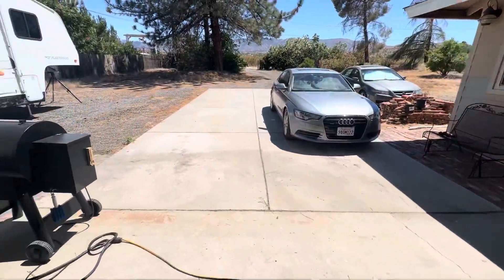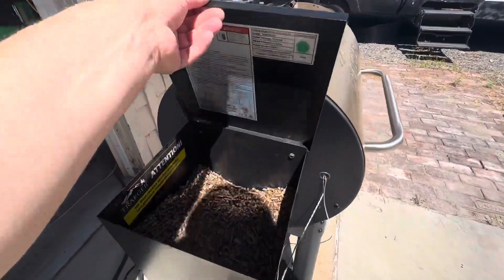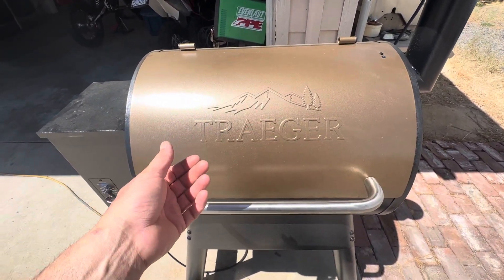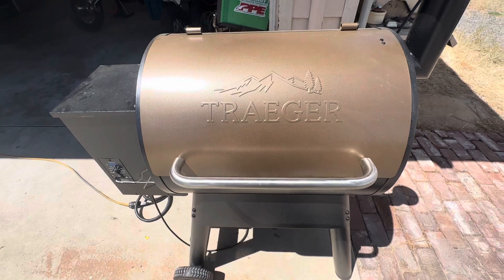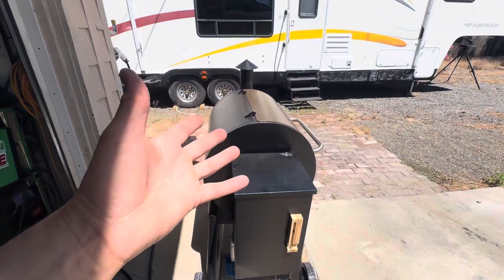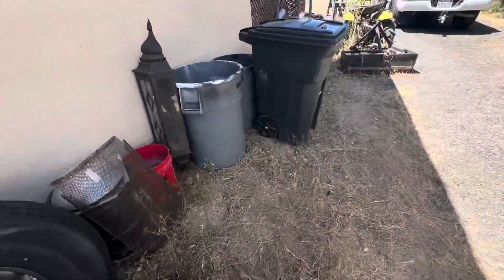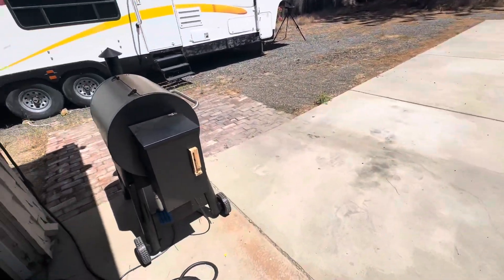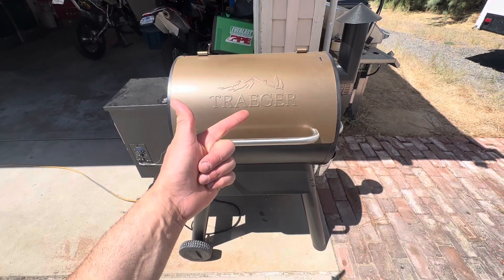What’s in the Traeger? Episode 1.